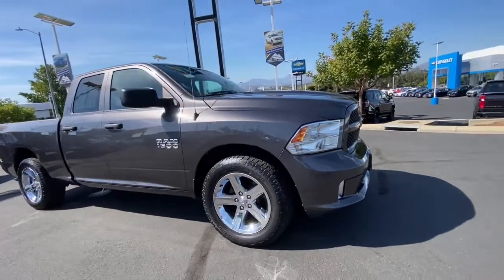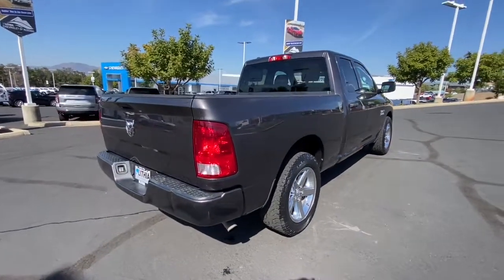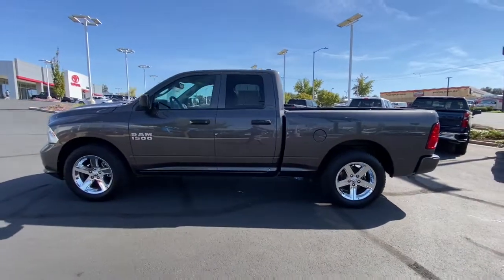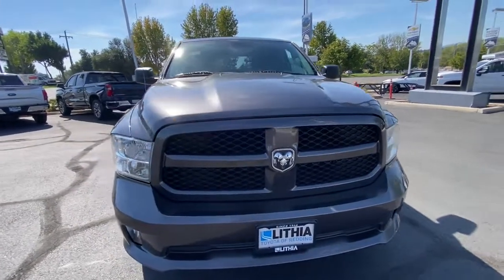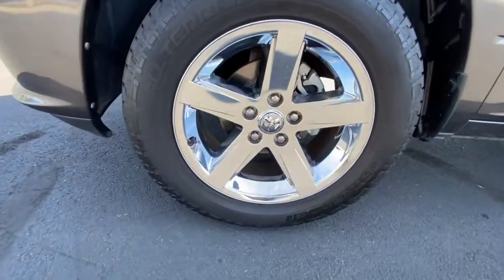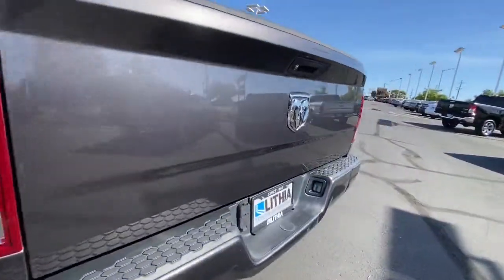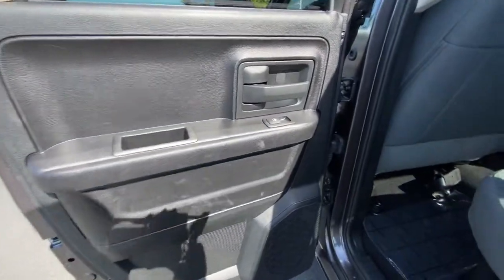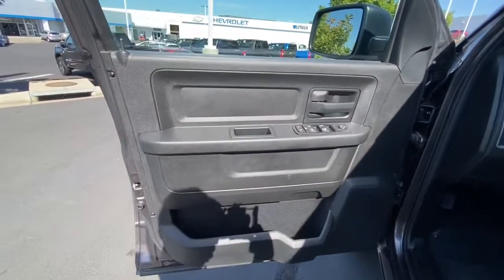2015 Ram 1500 Northern California, Redding, Sacramento, Red Bluff, Chico, CA FS735918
Granite Crystal Met. Clear Coat Used 2015 Ram 1500 2WD Quad Cab 140.5 Express available in Northern California at  Lithia Toyota of Redding. Servicing the Redding, Sacramento, Red Bluff, Chico, CA area.
2015 Ram 1500 2WD Quad Cab 140.5 Express - Stock#: FS735918

250 E. Cypress Ave.

CARFAX 1-Owner. Express trim. WHEELS: 20 X 9 CHROME CLAD ALUMINUM... RADIO: UCONNECT 5.0 AM/FM/BT ENGINE: 3.6L V6 24V VVT POPULAR EQUIPMENT GROUP QUICK ORDER PACKAGE 22C EXPRESS TRANSMISSION: 8-SPEED AUTOMATIC (845R... CLICK NOW! KEY FEATURES INCLUDE: Privacy Glass Child Safety Locks Heated Mirrors Electronic Stability Control Brake Assist Vinyl Seats 4-Wheel ABS. OPTION PACKAGES: QUICK ORDER PACKAGE 22C EXPRESS Engine: 3.6L V6 24V VVT Transmission: 8-Speed Automatic (845RE) Full Size Temporary Use Spare Tire Fog Lamps Locking Lug Nuts Body Color Front Fascia Body Color Grille Body Color Rear Bumper w/Step Pads Front & Rear Floor Mats Ram 1500 Express WHEELS: 20 X 9 CHROME CLAD ALUMINUM Locking Lug Nuts Tires: P275/60R20 OWL AS POPULAR EQUIPMENT GROUP Remote Keyless Entry w/All-Secure SIRIUSXM Satellite Radio No Satellite Coverage w/AK/HI For More Info Call RADIO: UCONNECT 5.0 AM/FM/BT 5.0 Touchscreen Display Charge Only Remote USB Port Rear View Mirror w/Microphone Integrated Voice Command w/Bluetooth Overhead Console GPS Antenna Input Temperature & Compass Gauge TRANSMISSION: 8-SPEED AUTOMATIC (845RE) (STD) ENGINE: 3.6L V6 24V VVT (STD). EXPERTS CONCLUDE: Edmunds.coms review says The 2015 Ram 1500 is a top contender in the full-size pickup segment PURCHASE WITH CONFIDENCE: CARFAX 1-Owner VISIT US TODAY: Our commitment to treating you in a neighborly fashion extends from our inventories and auto repair service to our no-frills easy-to-comprehend auto financing. This comes not only in the form of car loans and leasing service for drivers from Redding Chico Red Bluff and Shasta Lake but a tenacious spirit dedicated to getting the flexible terms you deserve. Please feel free to explore our entire site and see all of the products services and pre-buy car research we have to offer. Pricing analysis performed on 10/1/2022. Please confirm the accuracy of the included equipment by calling us prior to purchase.